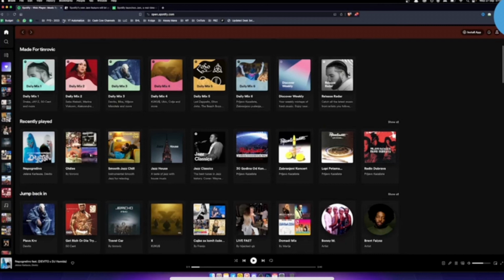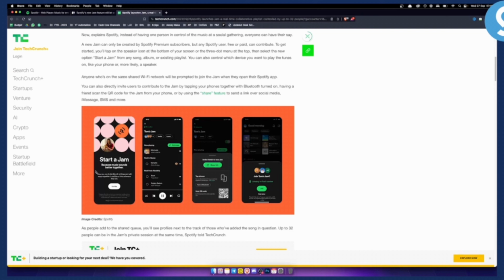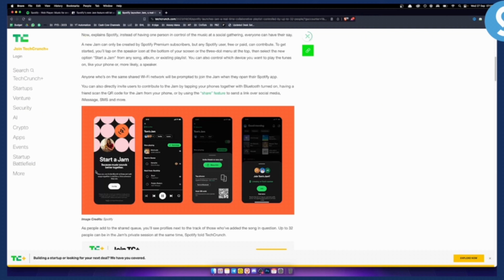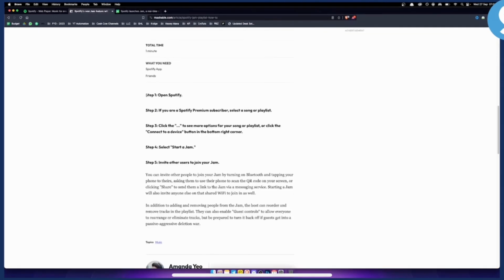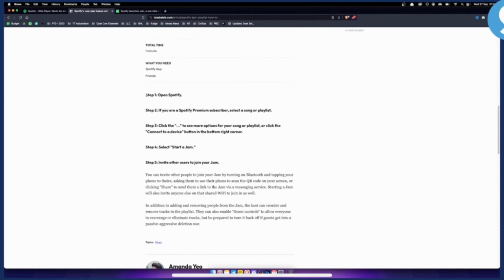How to Use Spotify Jam Listen Spotify With Friends | NEW FEATURE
Welcome to QuickFix Master! Today, we're excited to introduce you to a new feature on Spotify: "How to Use Spotify Jam - Listen to Spotify With Friends." Let's groove into the steps to enjoy music with your pals!

Timestamps for Quick Navigation:
0:00 - Introduction
0:09 - Step-by-Step Guide to Using Spotify Jam

FAQs:
- What is Spotify Jam, and how does it work?
- Can I use Spotify Jam on all devices?
- How do I invite friends to join me on Spotify Jam?

Patience is key in exploring new features. Follow the steps diligently, and you'll be jamming with your friends in no time.

Wishing you endless musical enjoyment with Spotify Jam!